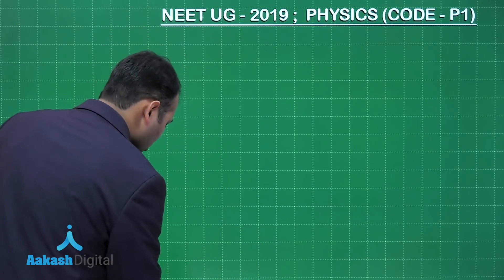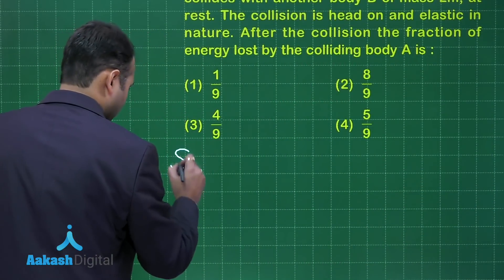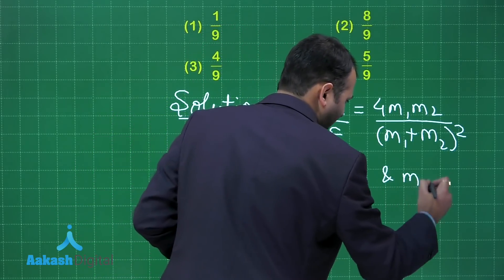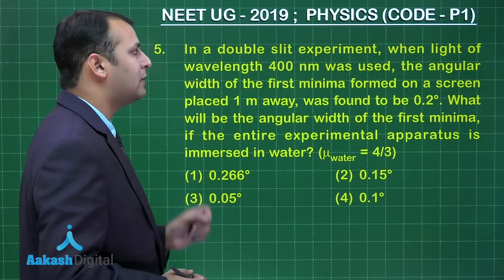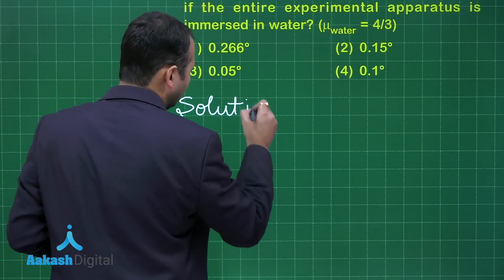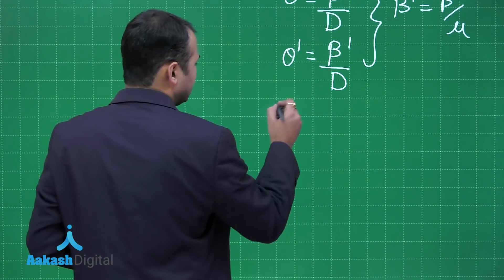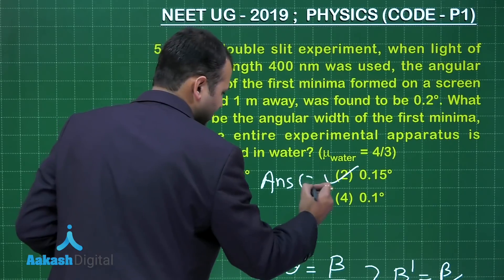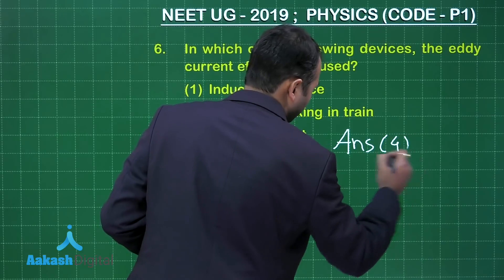NEET UG 2019 Answer Keys & Answer Solutions For Physics [Code P 1 Q.4 to 6] – Aakash Institute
Watch detailed answer solutions of NEET (UG) 2019 Physics paper, prepared by experienced faculty of Aakash. For answer keys and solutions, refer this